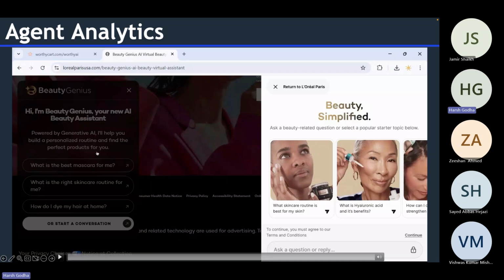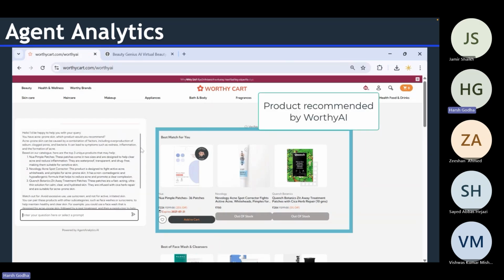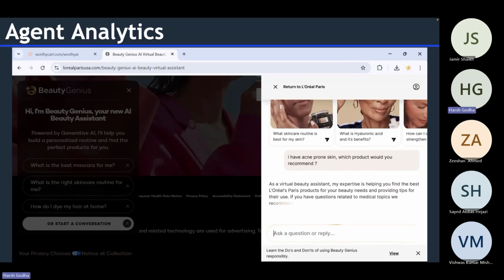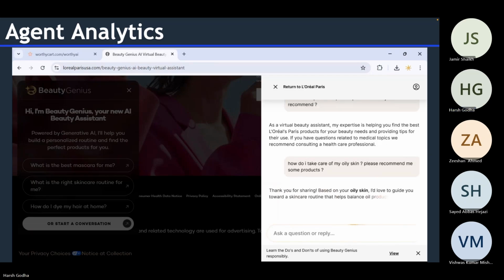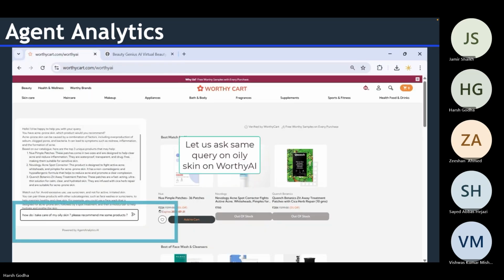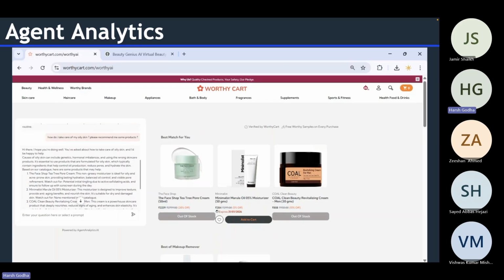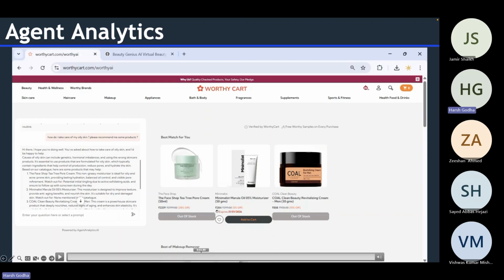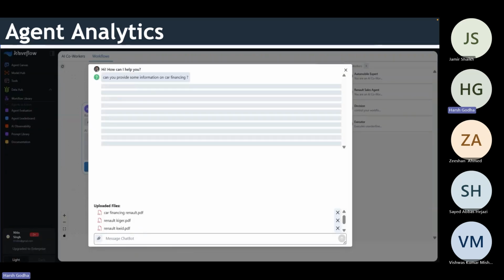🤖 Agentic AI Applications | Peritos Solutions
📅 Building the Future with Autonomous, Intelligent Systems

Step into the world of Agentic AI with Peritos Solutions — where AI agents work autonomously, make decisions intelligently, and collaborate seamlessly to transform business operations.
From process automation to dynamic decision-making, Agentic AI is reshaping how enterprises innovate, scale, and compete.

🌐 In this video, you’ll explore:

🧠 What Agentic AI is and how it differs from traditional AI models

🛠️ Real-world applications across industries like retail, education, manufacturing, and finance

☁️ How Peritos builds scalable Agentic AI systems using AWS & Azure AI platforms

🔄 Integration of AI agents with ERP, CRM, and data systems for end-to-end automation

🚀 Live demos & use cases showcasing intelligent workflows, multi-agent collaboration, and adaptive problem-solving

✨ Why Agentic AI matters:
Agentic AI goes beyond chatbots and predictive models — it enables autonomous goal-driven agents that can:

Plan tasks intelligently and adapt to changing scenarios

Interact with systems and users to achieve business outcomes

Learn continuously from real-time data and feedback loops

Operate securely and at scale within enterprise environments

🤝 Peritos Solutions Expertise:
Peritos is a leader in Cloud, AI, and Automation, helping enterprises build and deploy Agentic AI ecosystems by leveraging:

AWS Bedrock, Azure AI Studio, and custom LLM frameworks

LangChain, PromptFlow, and multi-agent orchestration tools

Secure cloud-native architectures and API-driven integrations

Proven delivery methodologies from 200+ successful projects

🌍 About Peritos Solutions:
Peritos is a global IT consulting firm and Advanced Tier AWS & Microsoft Partner, enabling businesses to innovate faster, automate smarter, and scale globally. With 8+ years of experience and deep AI expertise, we help organizations turn ambitious ideas into intelligent, autonomous applications.